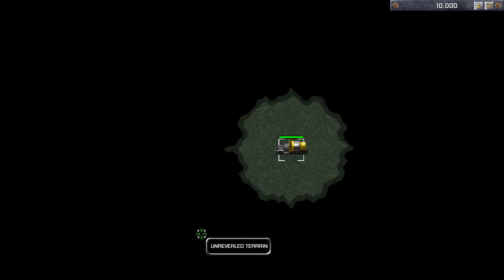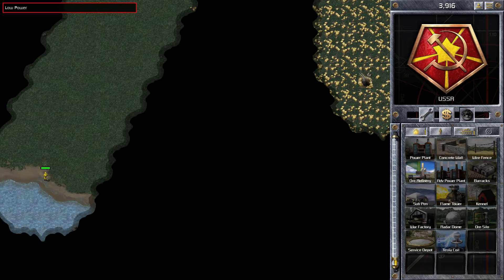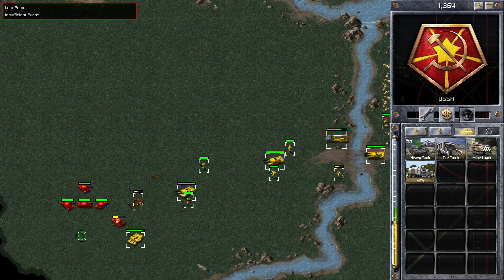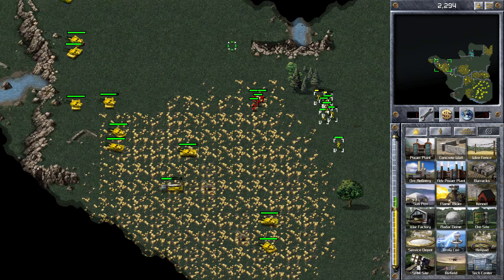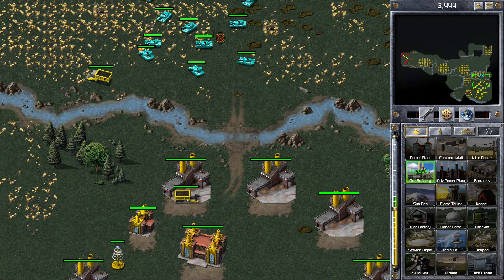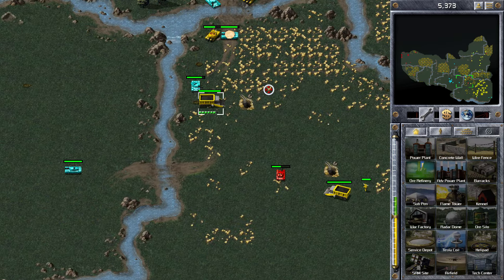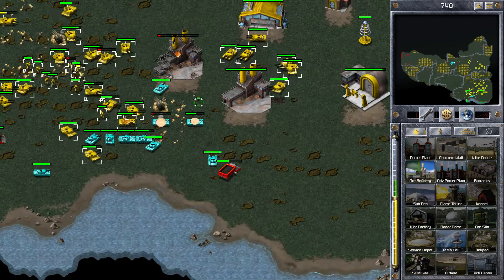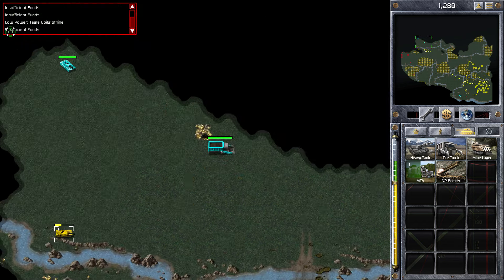Command and Conquer Red Alert Remastered 1v2 (Fighting two Opponents)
This is a video of a game I played of a 1v2 match on Command and Conquer Red Alert remastered on the map Innocents.

Twitch Name
zackthereaper1